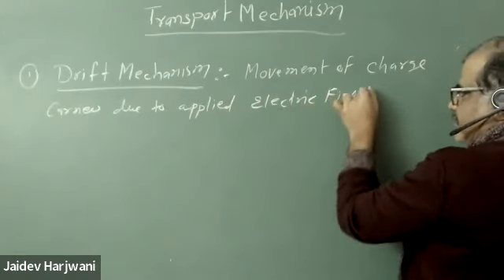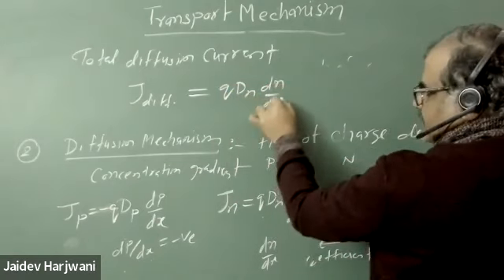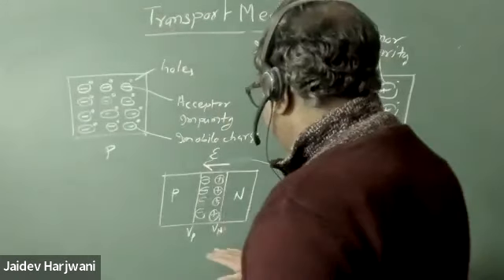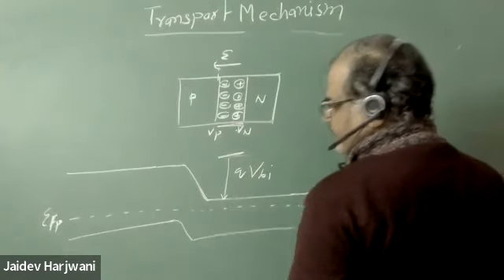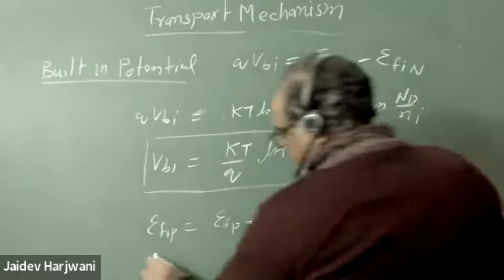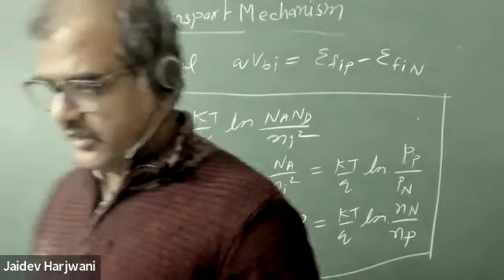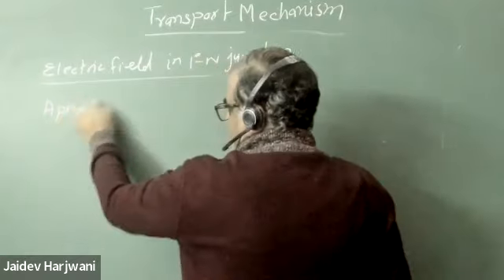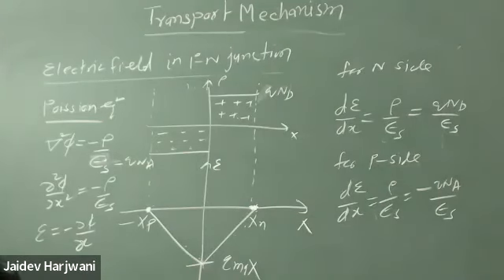Fundamentals of Semiconductor